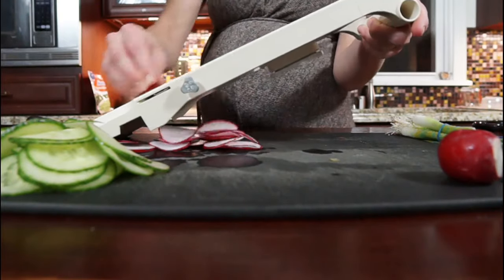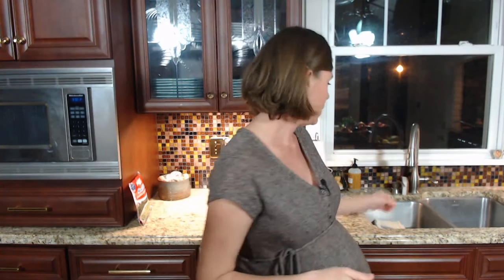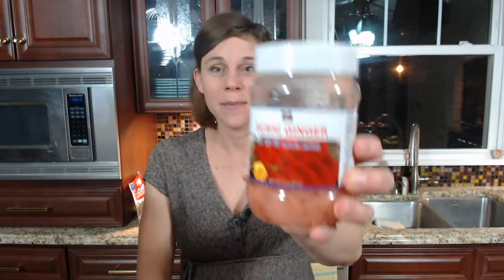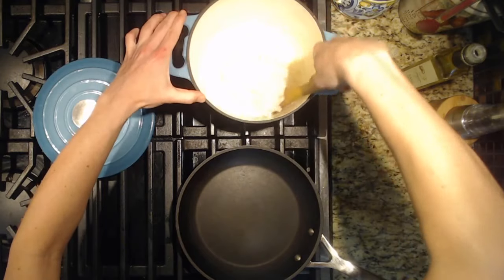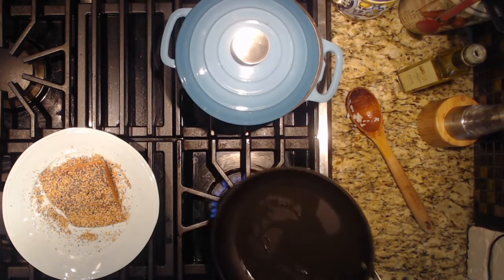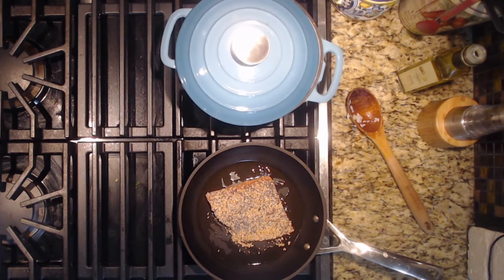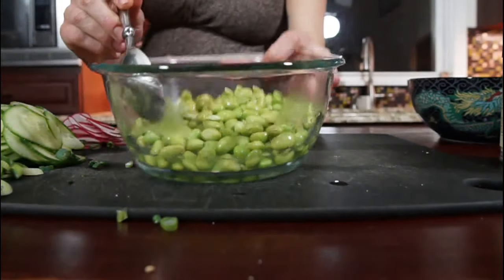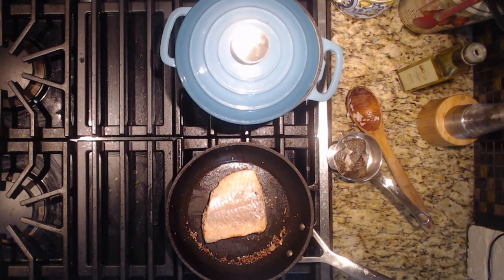Dinner With A Dietitian: Sesame Crusted Salmon Sushi Bowls!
Add the ingredients for this recipe to your shopping cart and make this at home

Join the Cook With Me TV community on Whisk for access to all our recipes

If you love sushi then you'll love these bowls! Don't let the picture intimidate you - these bowls are easy peasy to throw together and are a fun way to switch up your regular dinner game.
*The salmon is cooked in this recipe but you could replace with sushi grade raw salmon if your heart so desires.

HOW TO JOIN THE LIVE INTERACTIVE SHOW
1. Purchase your ingredients (see list below)
2. Prop up your phone, tablet or laptop near your cutting board.
3. Join the live show on our Facebook Page and cook along with me!

INGREDIENTS
(serves 4)

2 cups sushi rice (or short grain white rice)
4 - 4oz salmon filets (fresh or frozen)
sesame seeds, poppy seeds, granulated onion and garlic
pickled ginger*
1 bag frozen shelled edamame
1 cucumber
4-5 radishes
2 scallions (aka green onions)
nori (sheets of seaweed)*
sesame oil
soy sauce

*can usually be found in the international aisle of the grocery store

UTENSILS NEEDED

1 cutting board and knife
1 pot (to cook rice)
1 collander/strainer (to rinse rice)
1 skilllet (to cook fish)
mandolin - if you have one
0:00 - Intro
3:20 - cook sushi rice
9:48 - prep veggies
19:08 - salmon rub
23:50 - prep and cook salmon
29:07 - microwave edamame
34:14 - assemble your bowl!
39:24 - eat!

Cook With Me TV is a live interactive cooking show that helps you get a healthy and delicious meal on the table in under 30 minutes. Since it's live, you can chat with the show host and the community in real time.